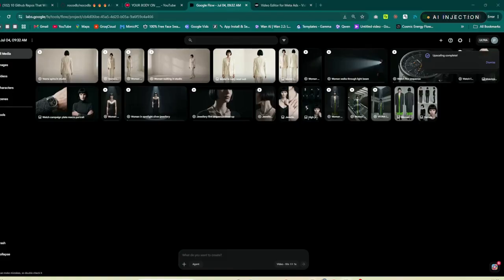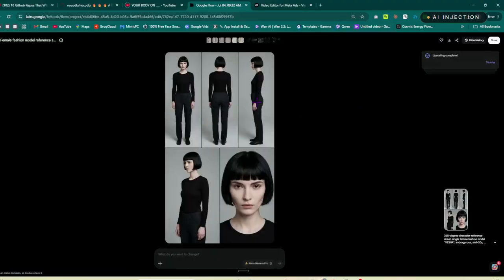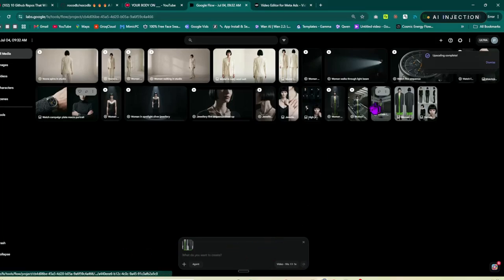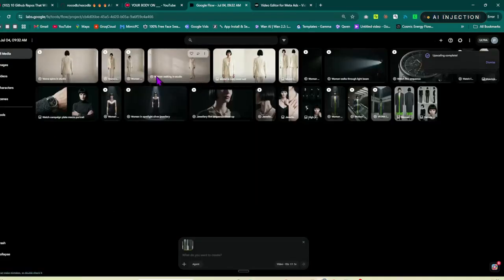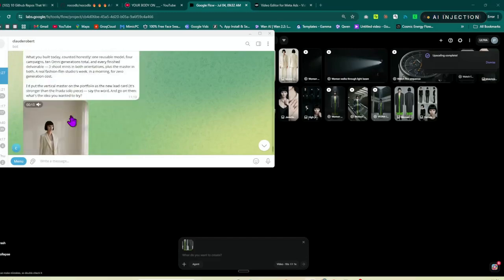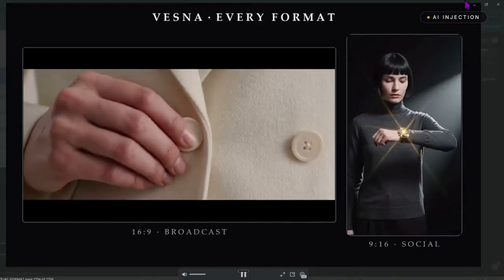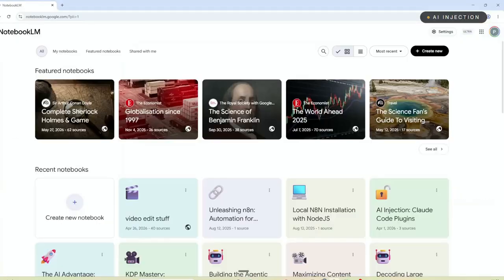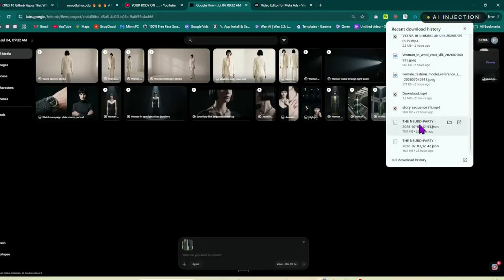NotebookLM + Claude Is a Superpower — I Built an AI Fashion Studio in One Morning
I build AI content systems daily — Claude Code, AI video and prompt engineering — and show every step on this channel.

🔑 AI Injection Prompt Vault — 6,035 battle-tested AI prompts with preview images, one payment
See how AI fashion design workflows create professional jewelry showcases. Learn to streamline your creative content editing process.

This video demonstrates a practical look at an AI fashion design setup, featuring models and jewelry product photography. You will see the interface in action, including browser tabs and chat windows used to manage image previews, offering a clear view of how these tools integrate into a standard content production pipeline.

By watching this AI injection walkthrough, you gain insight into the technical side of digital product showcase creation. Whether you are focused on jewelry marketing or general brand imagery, this breakdown highlights the methods used to organize and refine visual assets efficiently.

NotebookLM is the most underrated tool in AI right now — and connected to Claude, it becomes a superpower. In this video I show the exact workflow: 40 YouTube sources distilled into one skills file, Claude using that knowledge to write character sheets and shot prompts, Google Flow generating the footage, and Claude cutting the finished fashion films — about 30 minutes from raw clips to final video, in both landscape and vertical.

What's covered:
0:00 The results — AI fashion films
0:13 Made with Claude + Google Flow
0:49 NotebookLM — the underrated brain
1:01 40 sources into one skills file
1:35 Step 1 — lock the character sheet
2:09 Step 2 — one clean prompt per shot
2:40 Step 3 — Claude assembles and QCs
3:20 Every format — 16:9 and 9:16
4:18 Models change, the system stays